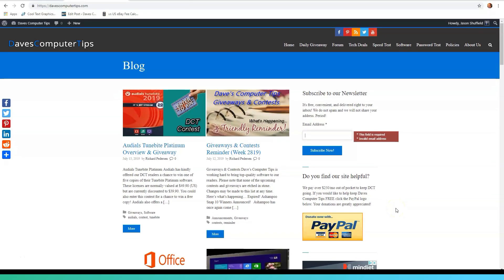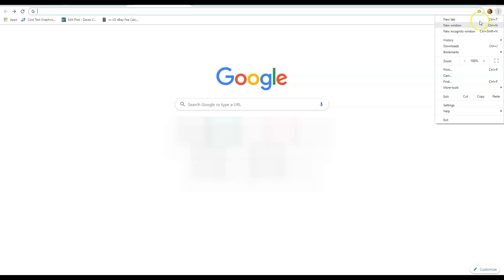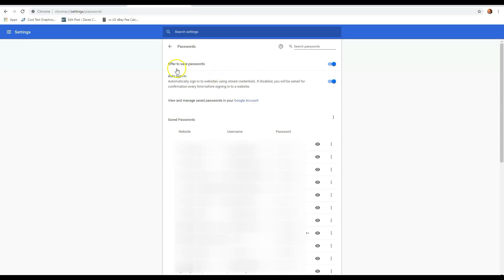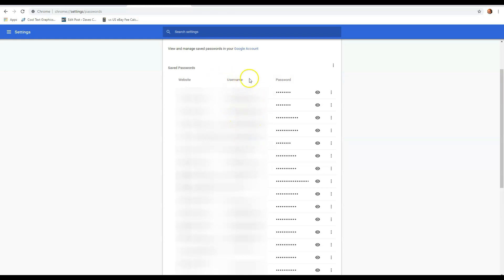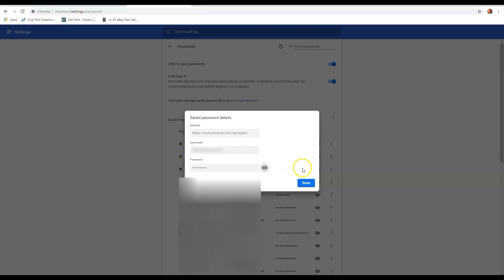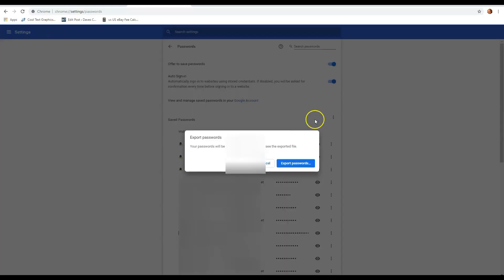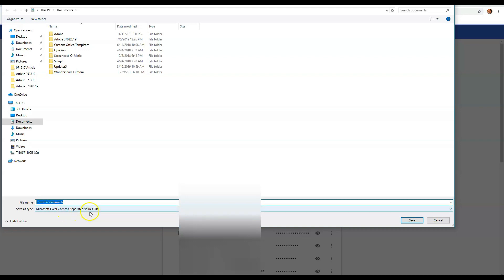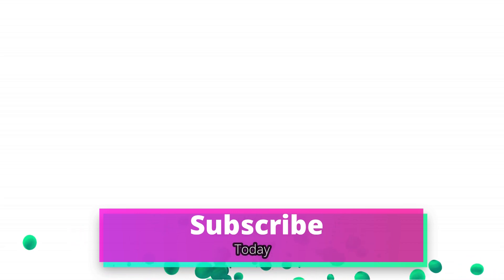How To View/Manage Google Saved Passwords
Want to learn how to View/Manage Google saved Passwords? Well, there is a way to find, view, and manage those saved passwords on Google Chrome and in this video, you will learn how you can find those important passwords that have been saved in your browser.